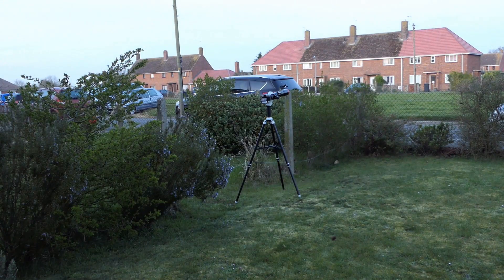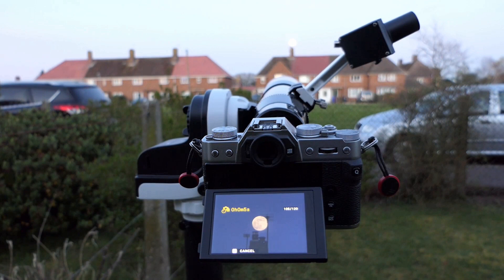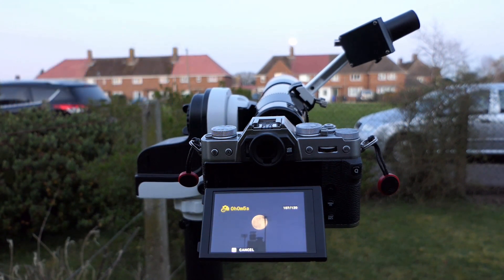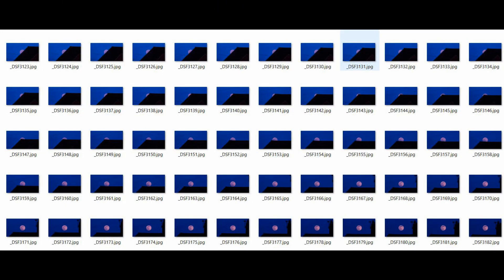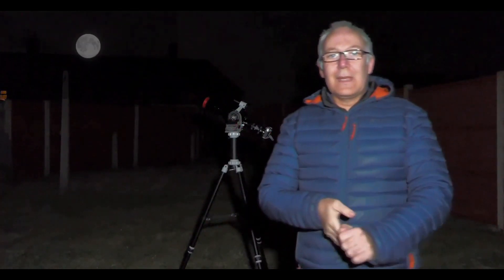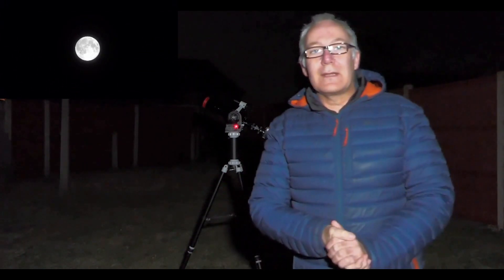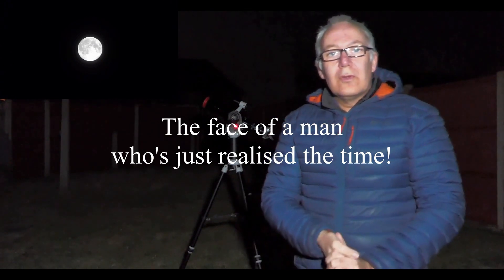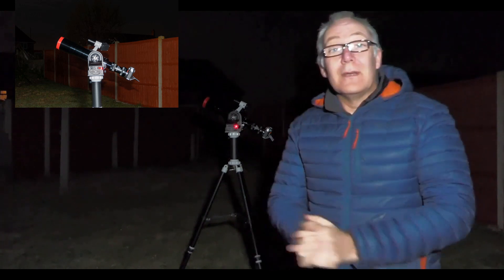FujiFilm X-T30 - Photographing the Supermoon.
The pink supermoon occurred in early April and I was able to capture a timelapse of the event along with a couple of images.

Kit used : FujiFilm X-T30 camera, AstroTech AT66 refractor telescope, Skywatcher AZ-GTi mount.